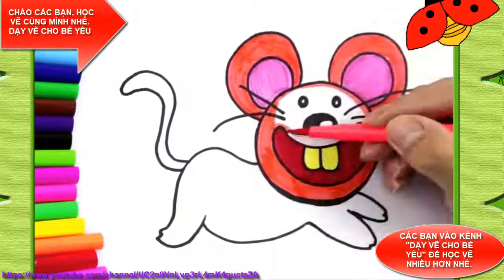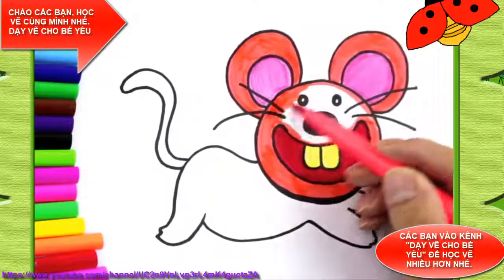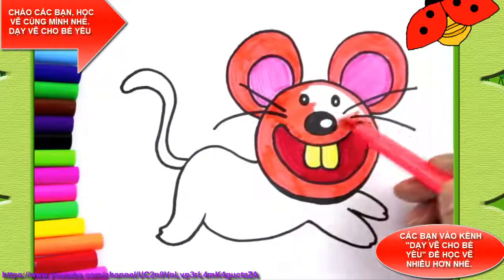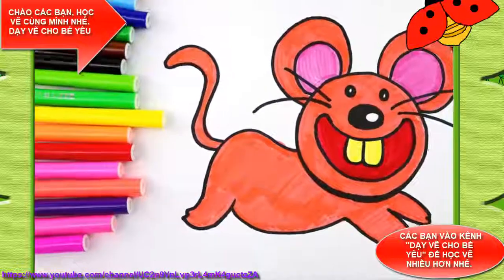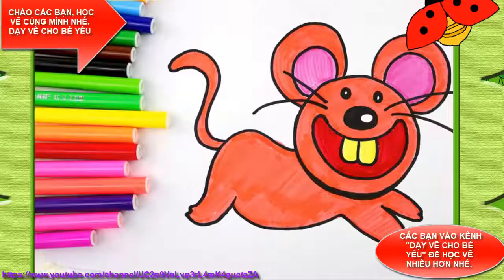Bé tập vẽ con chuột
CÁC BẠN CẦN HỌC VẼ CON GÌ THÌ COMMENT BÊN DƯỚI MÌNH SẼ LÀM VIDEO HƯỚNG DẪN NHÉ. CHÚC CÁC BẠN LUÔN HỌC THẬT GIỎI.
Vẽ Ngôi Nhà, vẽ hoa, vẽ chân dung và các loài động vật khác ... hướng dẫn bé vẽ ngôi nhà thật nhanh mà cực đẹp, các phụ huynh nên tham khảo ...
Dạy vẽ cho bé yêu tất cả các loài vật, hướng dẫn bé vẽ các loại động vật, thực vật. những phong cảnh gần gủi. dạy cho bé tập vẽ những con vật yêu thích.các bạn đăng kí kênh để xem nhiều cách hướng dẫn cho bé những bài học bổ ích đầu đời.
xem video có thể giúp các em nhỏ từ 2-8 tuổi học cách nhận biết các loại màu sắc nhanh hơn giúp trí não của bé phát triển hơn và thông minh hơn. bố mẹ các bé có thể mua những hộp bút sáp, bút nước về cho bé tập tô như video của mình nhé.
❤ cảm ơn bạn đã xem video!
❤ Hãy theo dõi kênh của mình để đón xem nhiều video clip bổ ích cho bé nhé